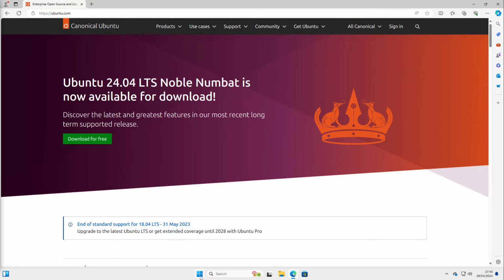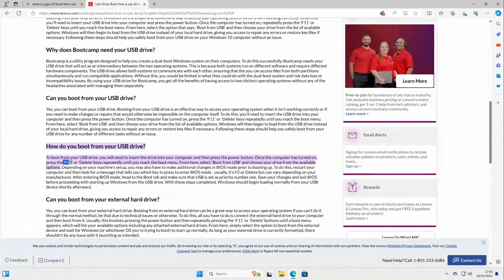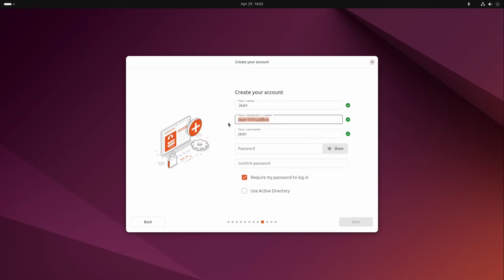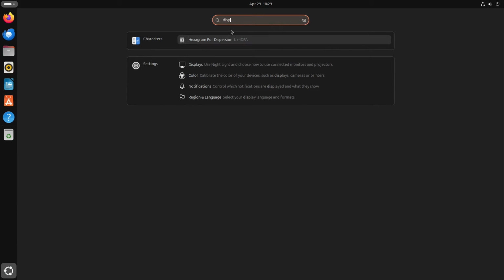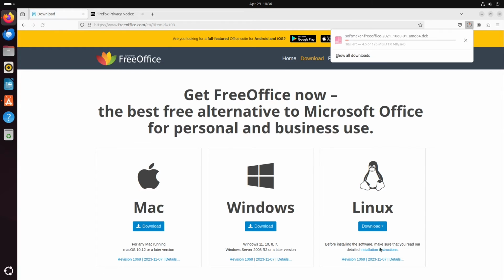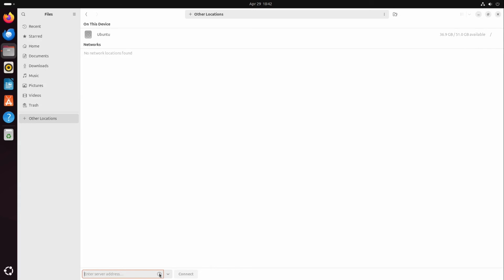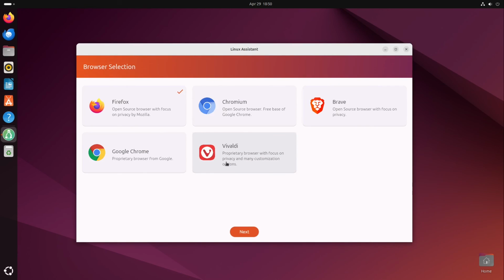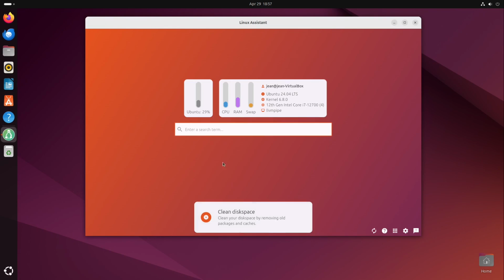How to install Ubuntu 24.04 - Crash Course: Installation & first steps for beginners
Today I'm gonna show you how to install the new Ubuntu 24.04 and explains the essential functions, how to install apps and drivers, set up printers and much more.